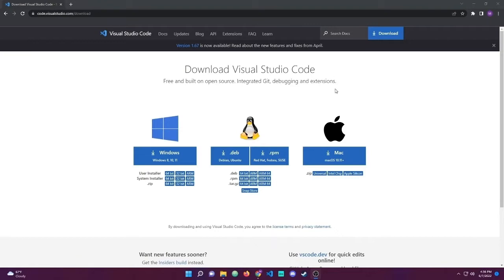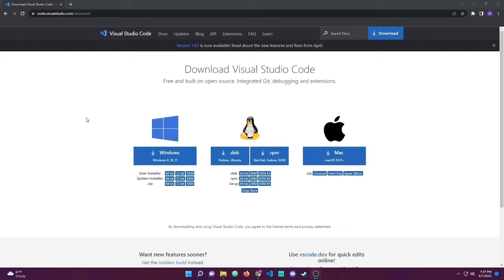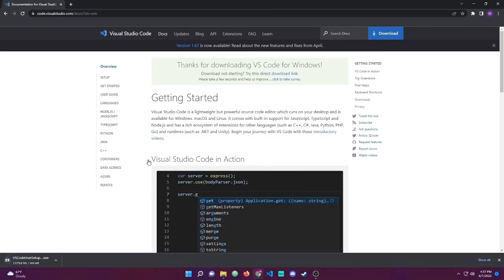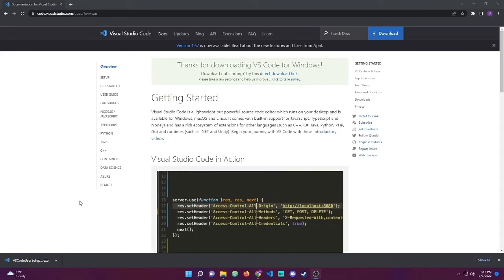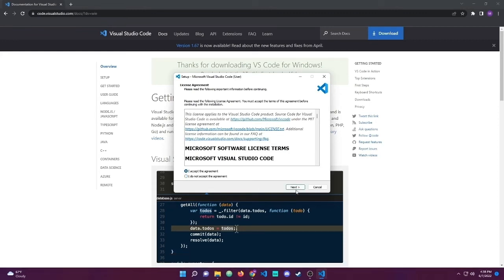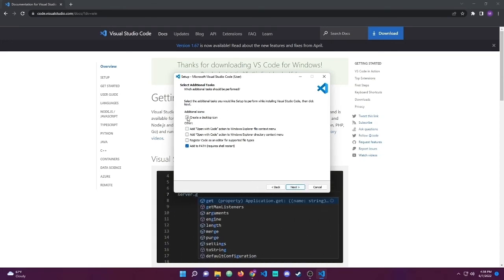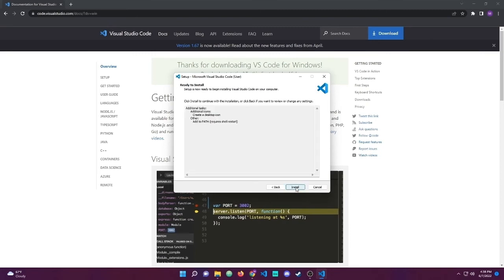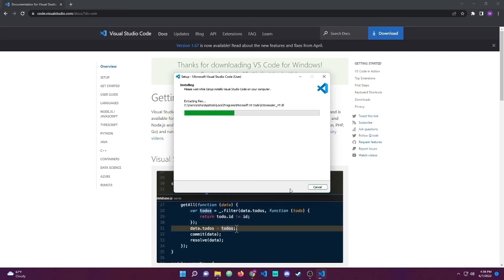Installing Visual Studio Code Tutorial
Visual Studio Code is our main code editor for Unity games in this class. This tutorial will show you how to install VS Code.